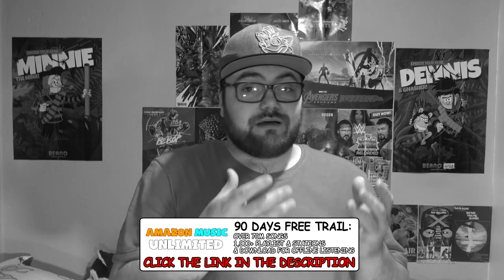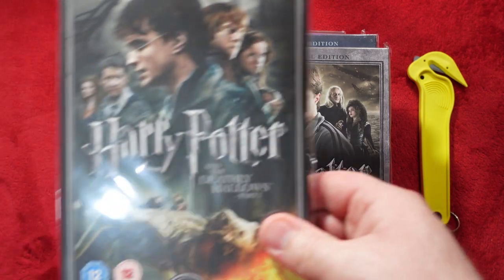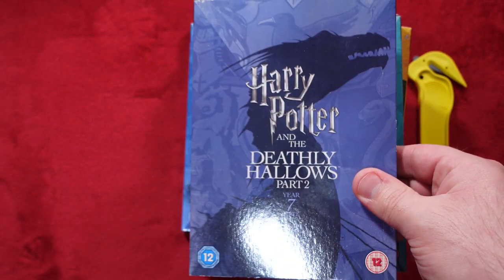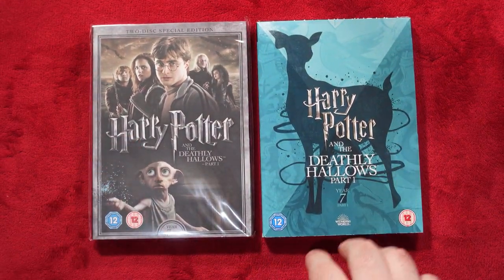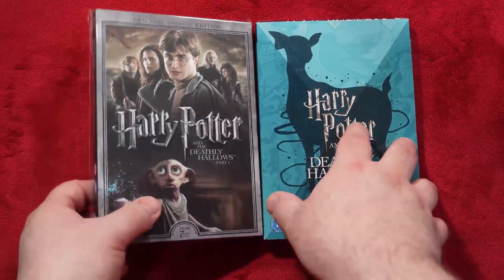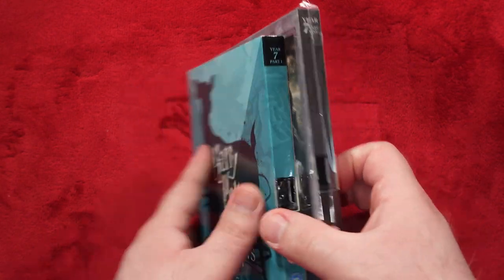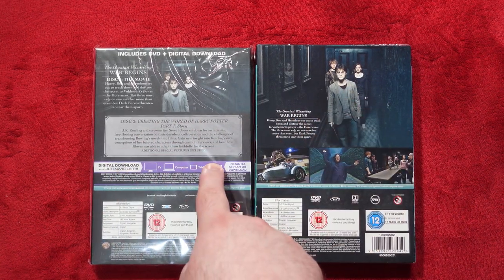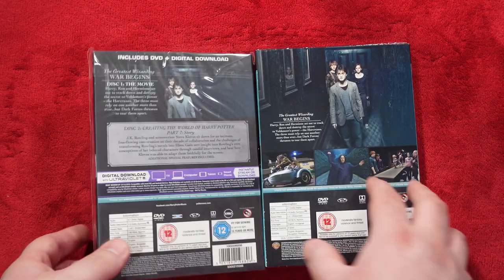Harry Potter and the Deathly Hallows Part 1 [Year 7 - Wizarding World Edition] DVD UNBOXING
📦Unboxing The Wizarding Worlds Edition of Harry Potter and the Deathly Hallows Part 1 on DVD! You can pick this up at any retailers or DVD shop for a good deal either brand new or pre-owned, also you can shop around online for a cheaper price.

🌟Get 3 Months FREE of Amazon Music Unlimited!
- Access 70 Million Songs
- 1000's of Playlist/Stations
- Download Songs/Playlist for Offline use